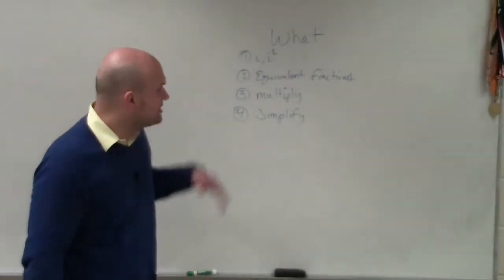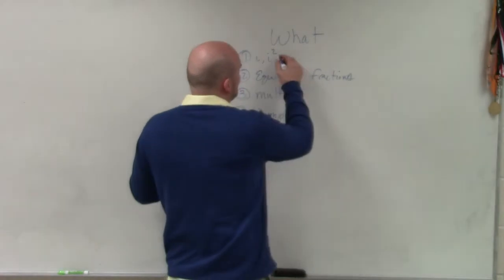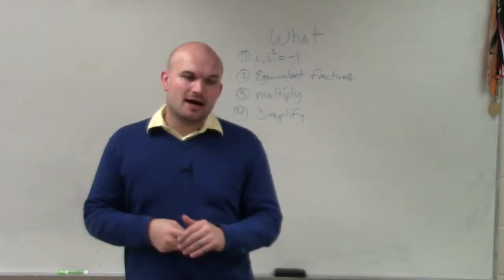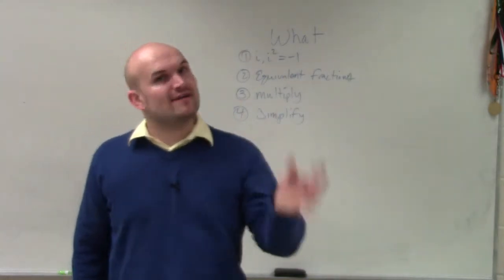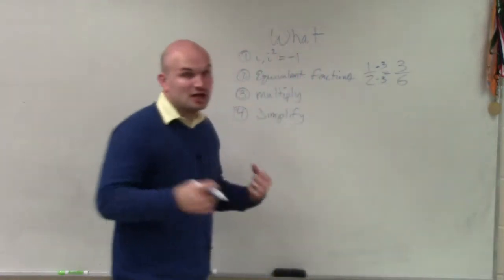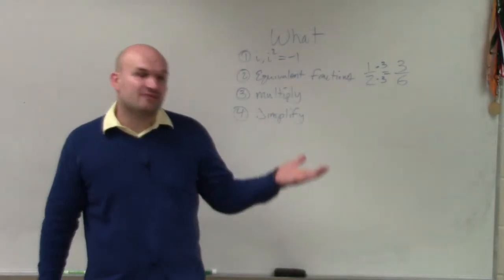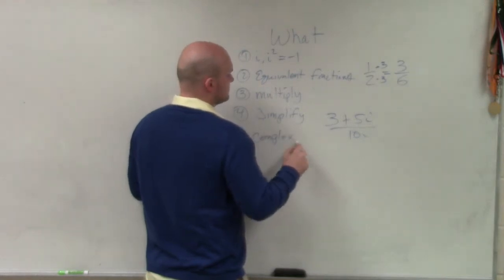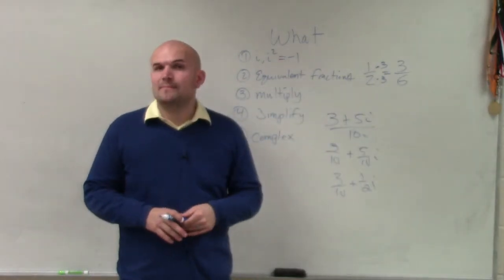What do you need to know when dividing complex numbers